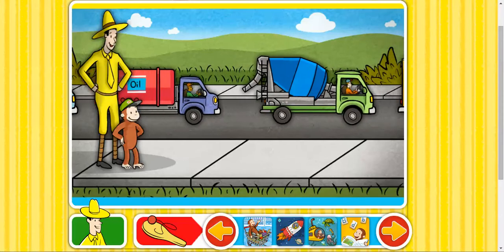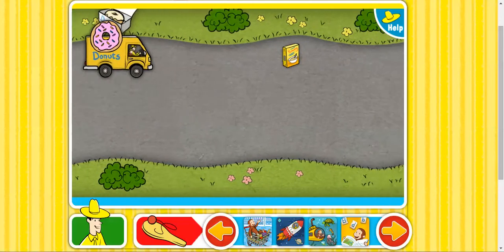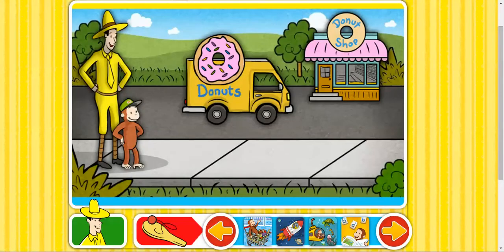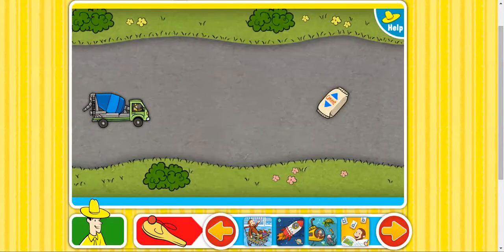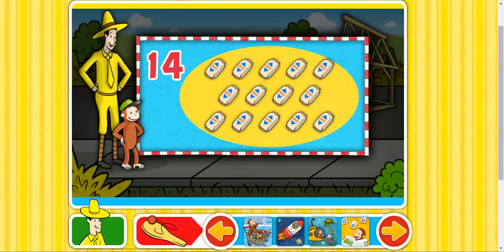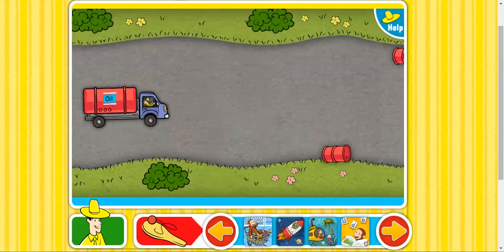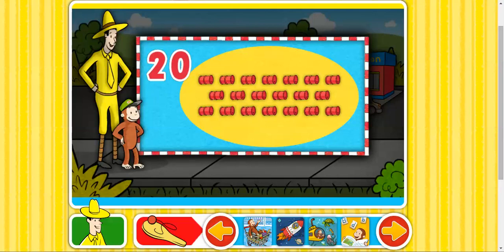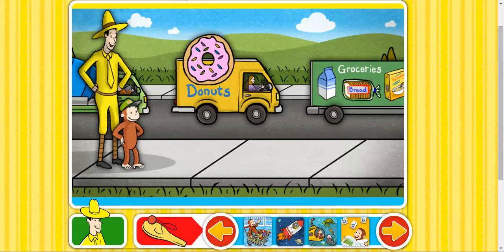curious george games - truck it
Curious george games truck it, kids games. View more